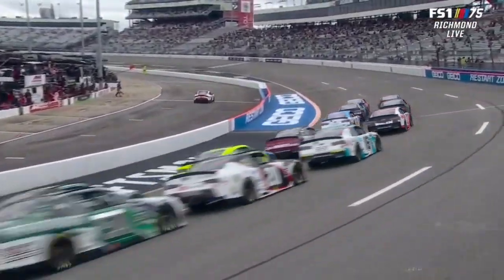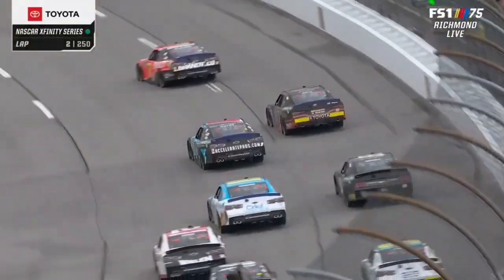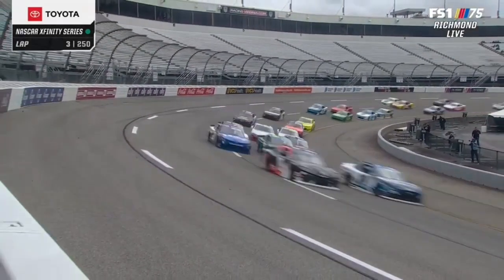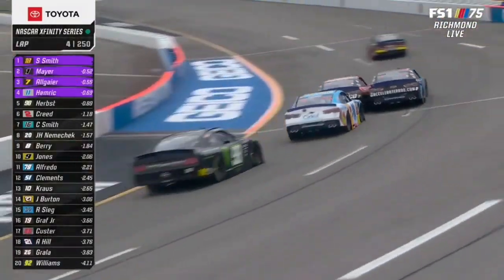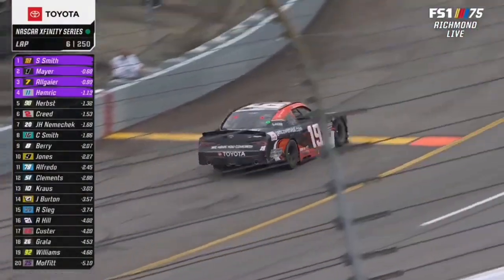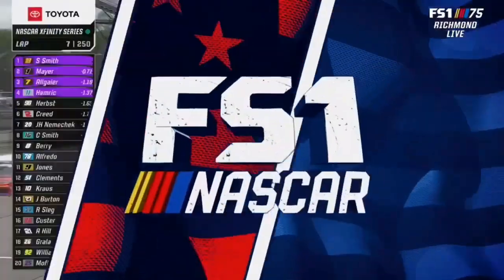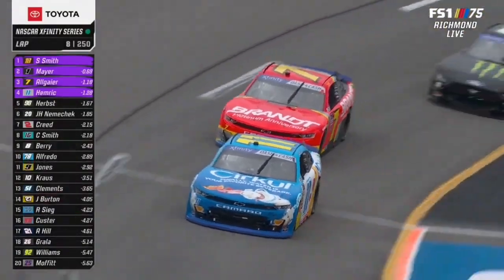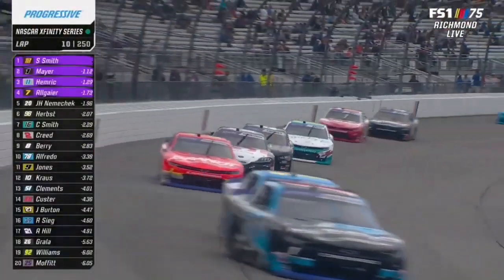Nascar START of Race - 2023 Xfinity Series Richmond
First laps and Nascar start of the 2023 Nascar Xfinity Series race at Richmond Raceway.